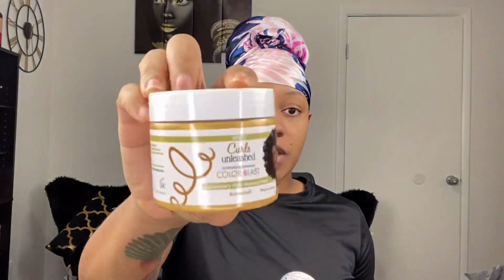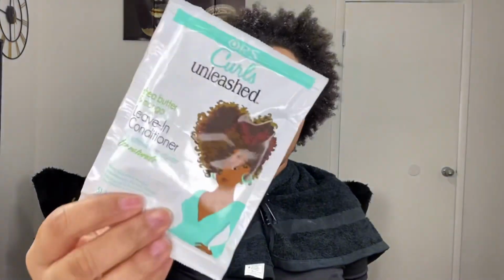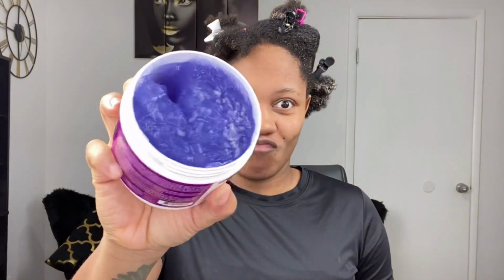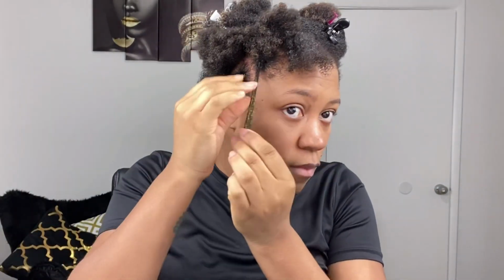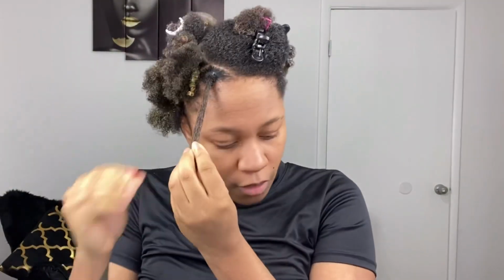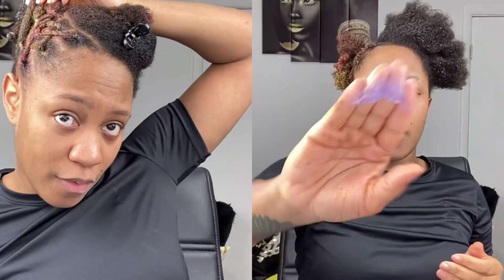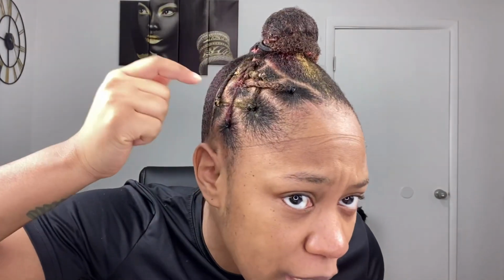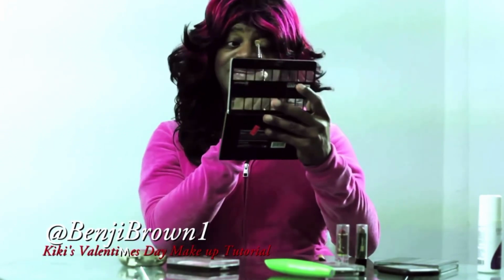162 The Last Video of 2020 | Happy New Year’s Eve 🥳🍻🍾🎉🎊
New Year New Me!! December 2020 Curlbox 🎈🎊🎊🎉🥳🍻🍾

Products Mentioned/Curls Unleashed Curlbox:
- Curls Unleashed Leave-in Conditioner
- Curls Unleashed Texture Boosting Curl Jelly
- Curls Unleashed Curly Coil Rich Style Creme
- Curls Unleashed Bombshell
- Curls Unleashed Sangria
- Curls Unleashed Peachtree
- Curls Unleashed Leave-in Condition & Style Creme
- Curls Unleashed Does it All Smoothie Styler
- Curls Unleashed Curly Coil HD Gel Soufflé
- Curls Unleashed Bodacious Blue

Amazon Store